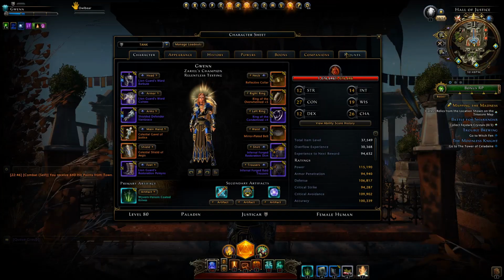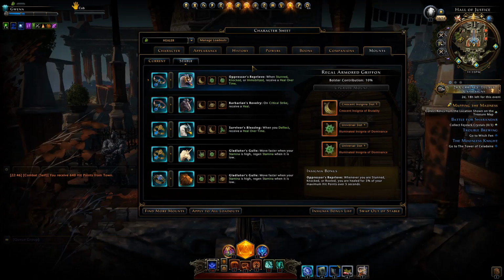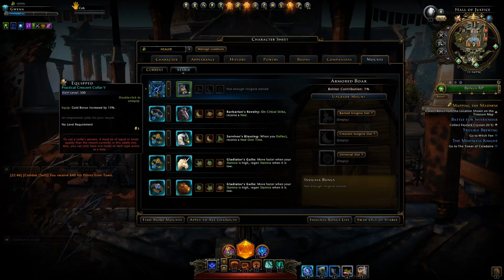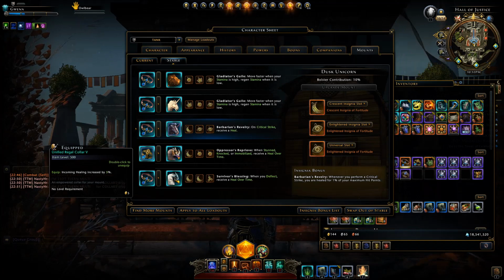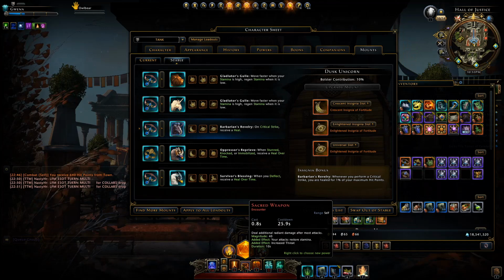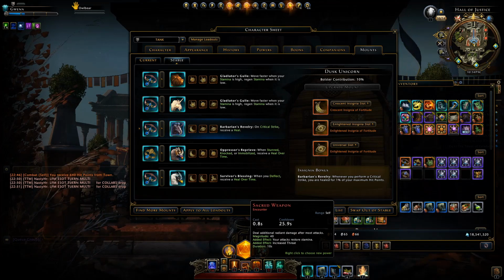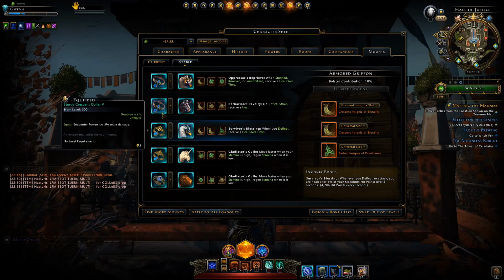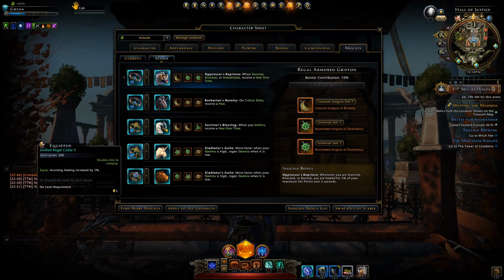Best Mount Collars for Tanks & Healers - Mod 19 Neverwinter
With the whole new mount changes, we got new mount gear items. Mount Collars. There are many types of these collars which give multiple different bonuses. In this video I go over which specific collars I believe are best for Healers and Tanks. As for Dps, well it can be very particular to each class or build, so I'll leave that for those specific builds.